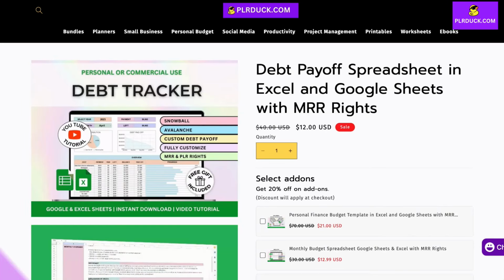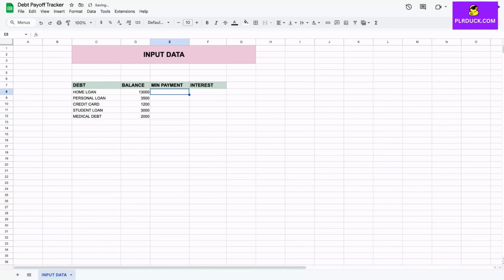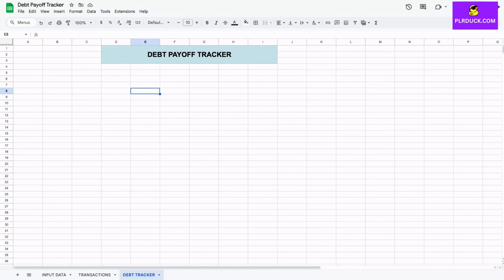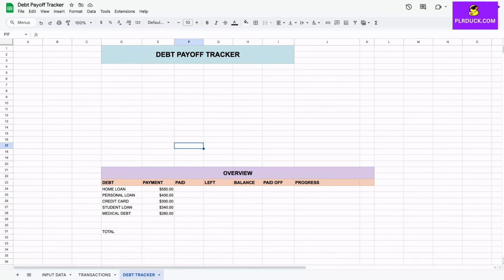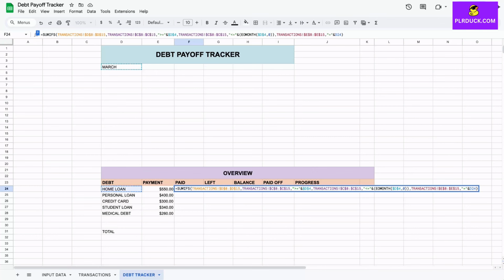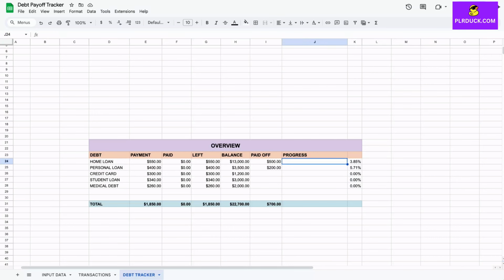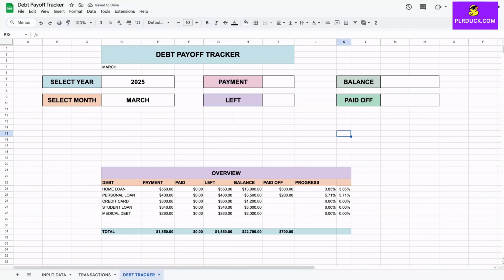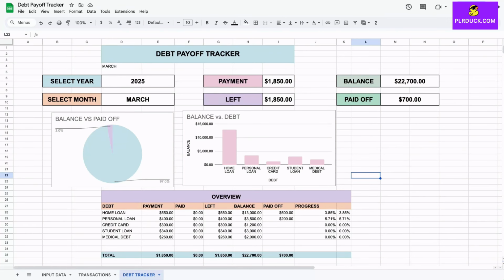Debt Tracker Google Sheet Final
Debt Payment Tracker helps you track your debts (mortgage house payment, student loan, credit card payments or paying off you car) and use the best strategy for your financial needs. This debt payoff tracker allows you to choose between the debt snowball and debt avalanche payoff method so you can decide what will the work best for you. You can add up to 30 debts to the debt payment tracker. The debt spreadsheet is fully customizable and made to be flexible.

• DEBT TRANSACTIONS SHEET - Add all debts transaction details for an accurate follow up. Add up to 30 debts to track till 30 years , all in one screen, see exactly when all debts will be paid in a graphical format
• MONTHLY DEBT DASHBOARD- Check what percentage is paid vs unpaid
• DEBT PAYMENT DASHBOARD - See Your Monthly Debt Payment, Monitor the overview of your debt payment status
• BONUS BUDGETING GUIDE AND CHECKLIST - Control your assets & liabilities and Grow your wealth like a pro!

FOR PERSONAL AND COMMERCIAL RESELL USE

Our digital products come with Private Label Rights (PLR) & Master Resell Rights (MRR) granting you the freedom to customize, edit, rebrand, and resell as your own.

With all our Master Resell Rights Products, you have the option to sell them with Master Resell Rights to your customers if you wish to, but there is no obligation to do so.